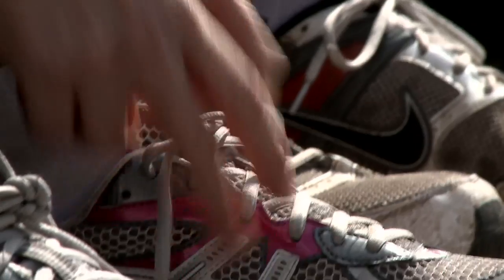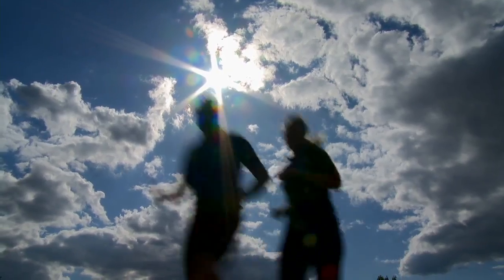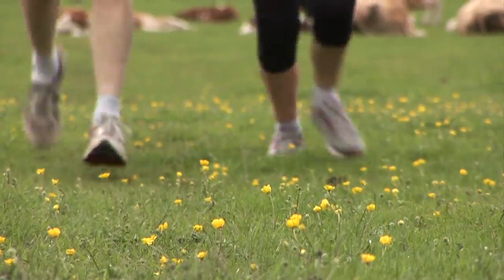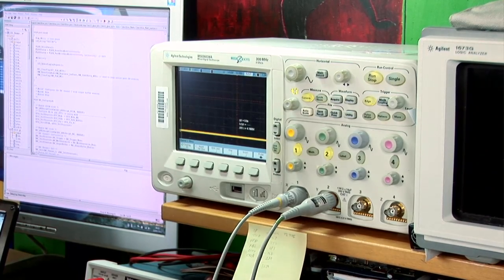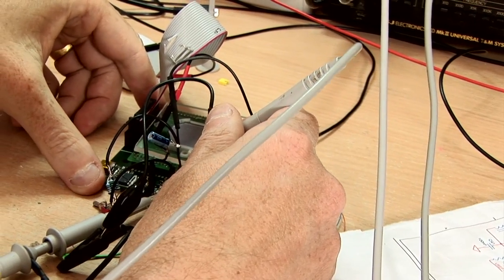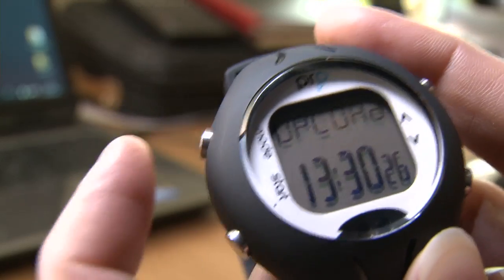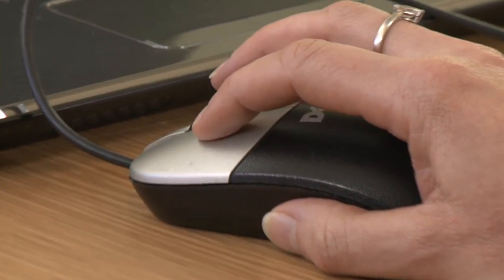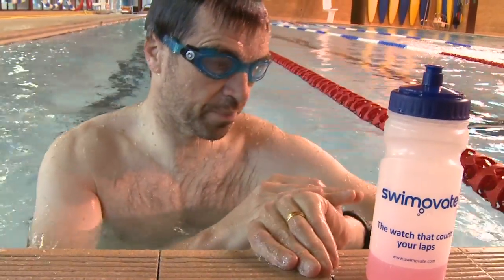Poolmate: The Watch That Counts Your Laps (short version)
The story of the PoolMate idea and development